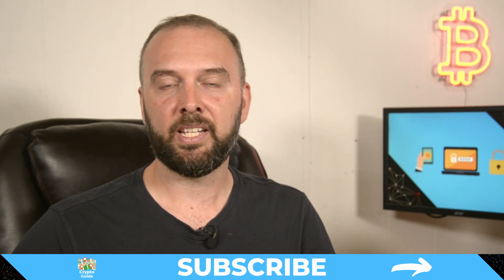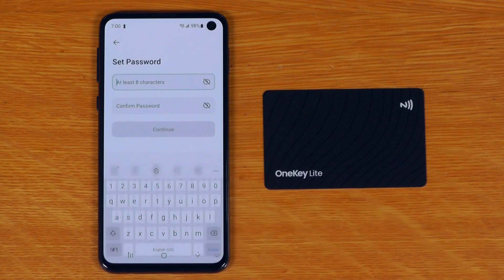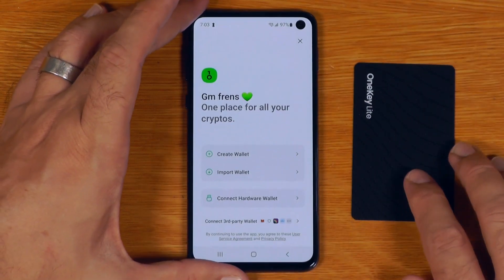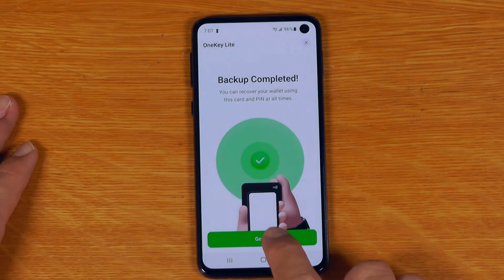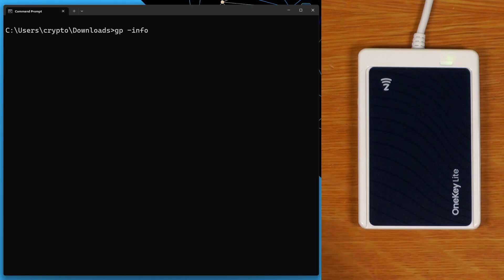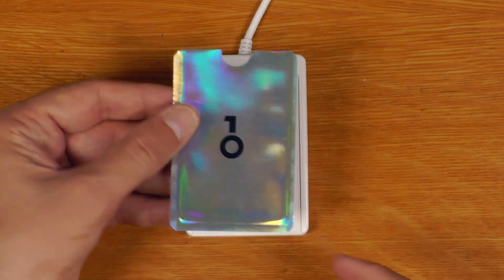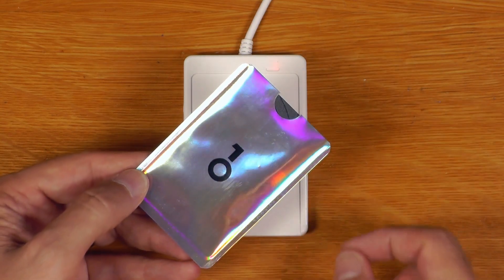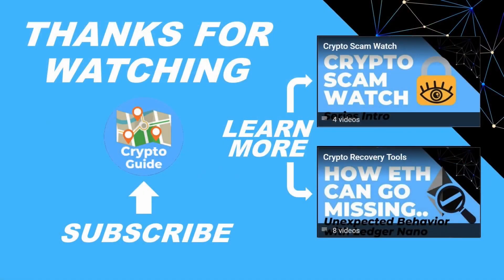Onekey Lite: Easy Recovey Seed Backup for your Hot Wallet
00:00 - Introduction
00:49 - Unboxing & Hardware Overview
01:25 - Creating Seed Backup
02:19 - Importing Seed Backup
02:47 - Demo of Wallet Behavior with Incorrect PIN (Brute-Force Protection)
03:12 - Question of Hardware Wallet Seed Backup
03:54 - Is the Onekey Lite Source Code Available?
04:27 - Check whether basic security measures are enabled on the SmartCard
04:43 - Note Concerning RF Blocking Sleeve
05:32 - Summary and Conclusion